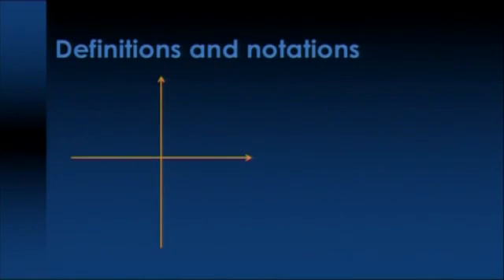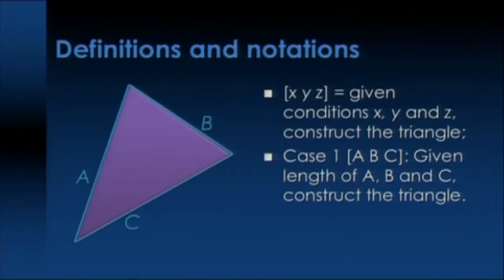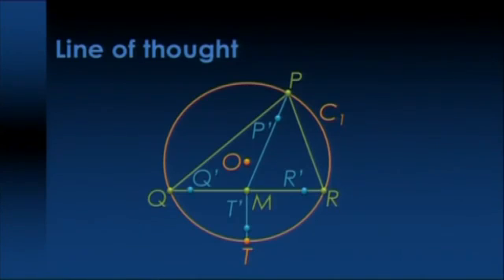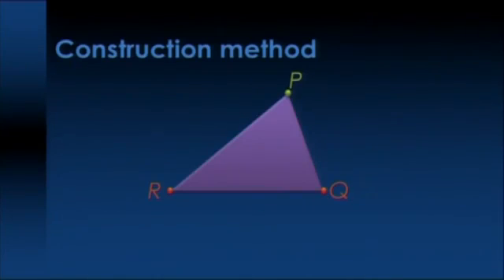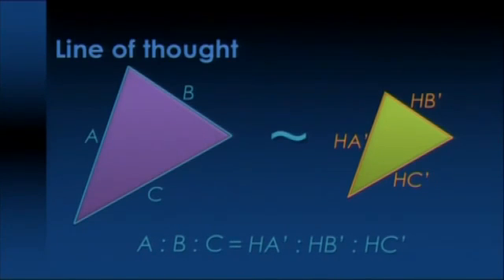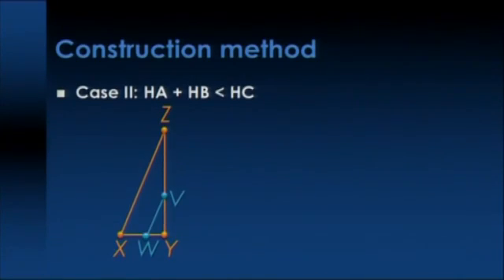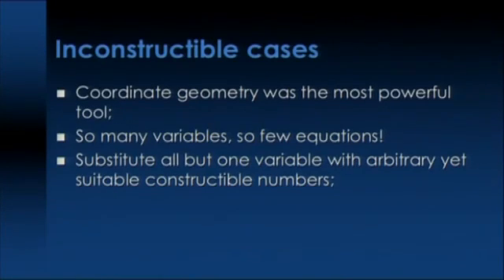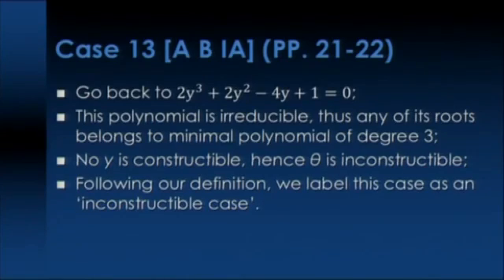Defense HLMA2014 07 Honorable Mention - St Joseph's College